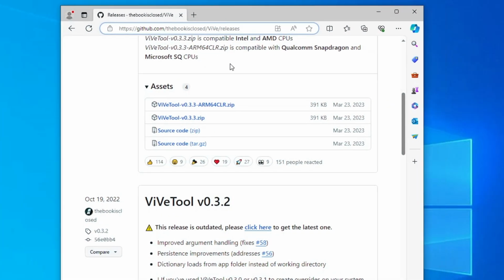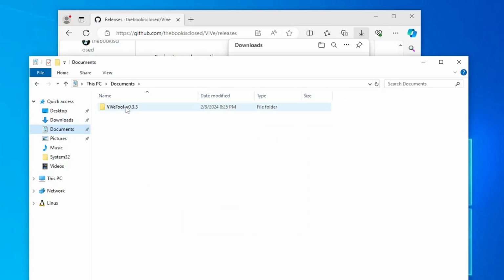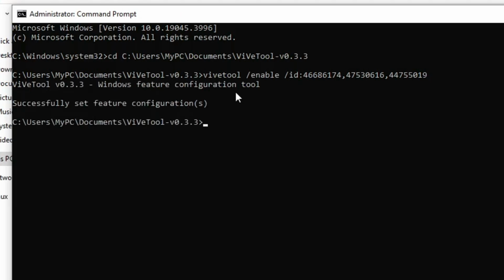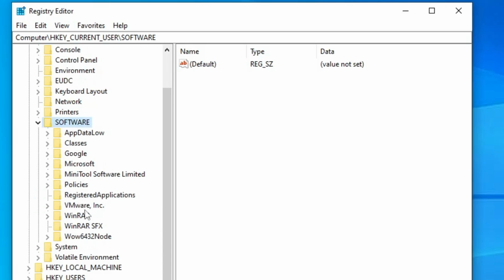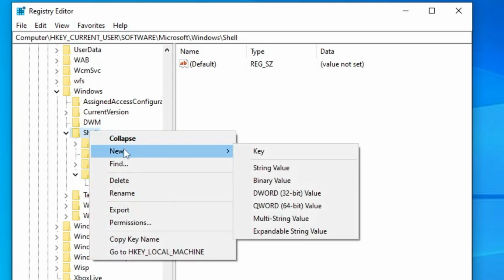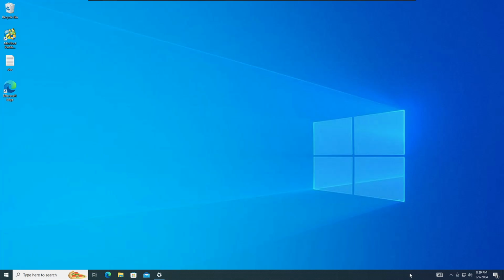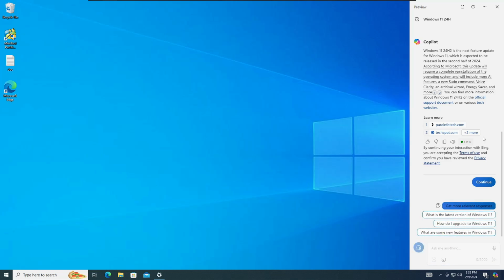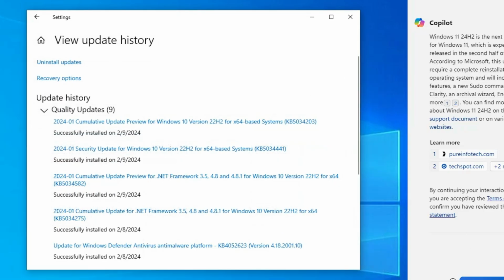How to ENABLE Copilot in Windows 10 (UPDATED*) 2024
Check this best way to activate Microsoft Copilot in Windows 10. Make sure you do not skip any part or else the method will not work.

Vivetool Command
vivetool /enable /id:46686174,47530616,44755019

☑ Watched the video!
☐ Liked?